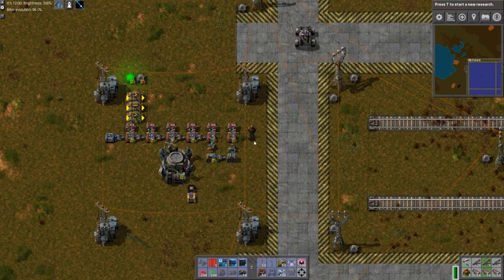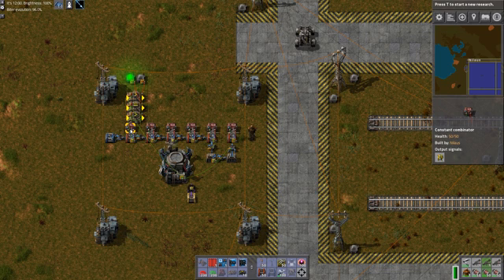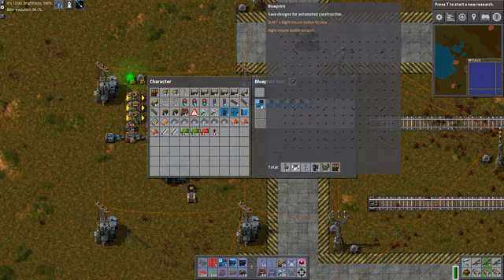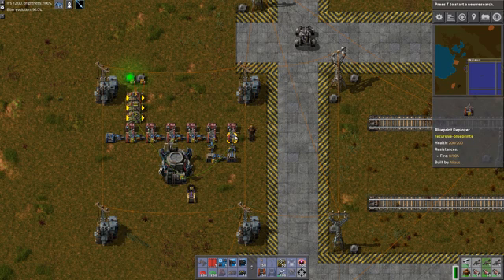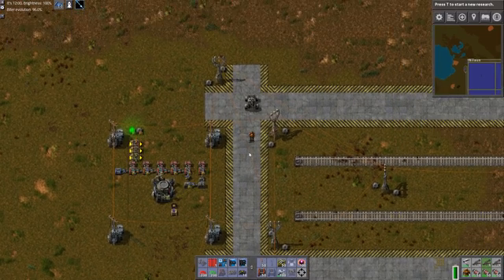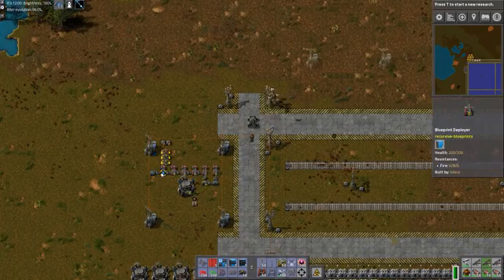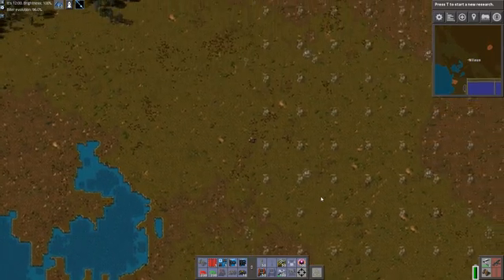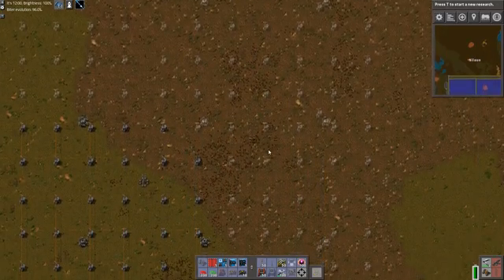Factorio - Fully automated Solar farm Glider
Using the circuit network and the mod Recursive Blueprints to created a fully automated factory to continually expand the Solar farm.
Never again build Solar farms by hand when you can have robots expanding by themselves continually.

A "glider" is a term for a self-replicating pattern as part of Conway's Game of Life. In factorio terms this is a self replicating factory, in my case to build solar farms.

Critical Mods:
Recursive Blueprint (enables deployment of blueprints by the Circuit network)
Blueprint string (enables copy-pasting blueprints in and out of the game)
Signal Strings (required for Recursive Blueprint to interpret the circuit commands)